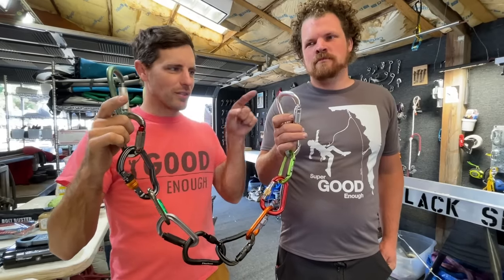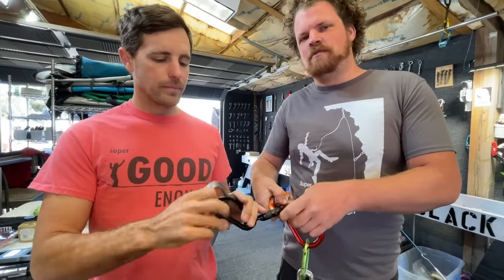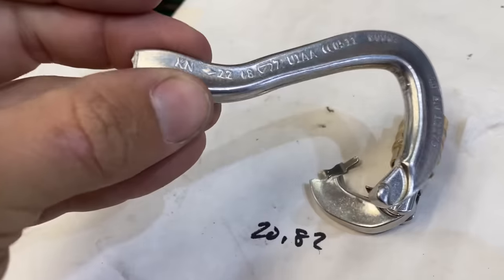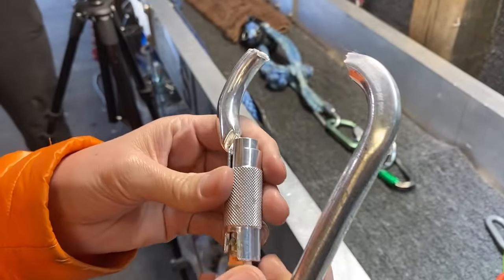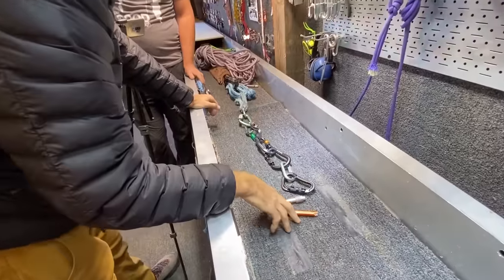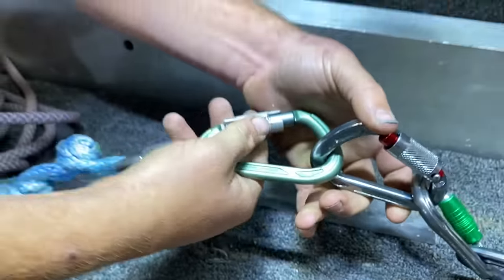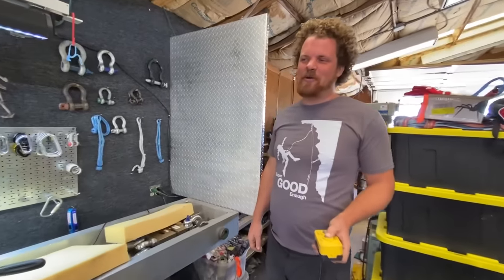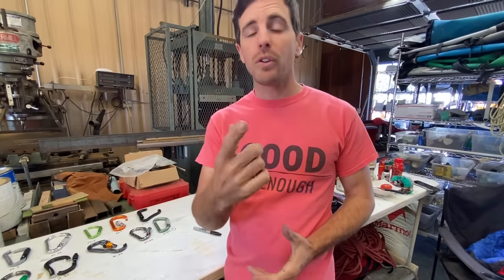Does Petzl's Wire Lock locking carabiner hold up to other climbing carabiners?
We broke 12 locking carabiners all lined up from weakest to strongest.  They did not break in that order though!  These carabiners have different gates and we show them to you before breaking them.  It's a hybrid between a buying guide and teaching what HMS lockers are and just pure edutainment.  I think it helps trust carabiners you trust your life to, when you see HOW they break, not just a number printed on the side.

Our lowest broke at 20.82kN and our highest broke at 31.88kN.  Please don't make strength a main purchasing decision, use and shape and function and size, etc are good things to consider.  They are all super good enough!

This is a great video by Kong showing what happens if you load the gate side of an HMS carabiner

Intro
00:22 Showing the carabiners
03:39 Breaking them
14:37 Final Carabiner Destruction